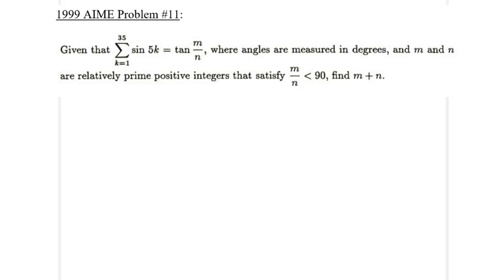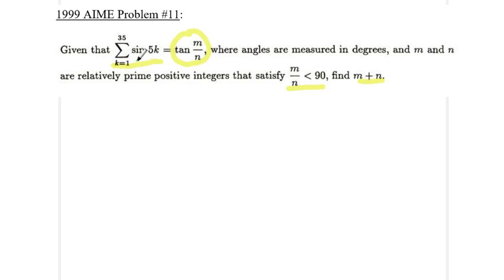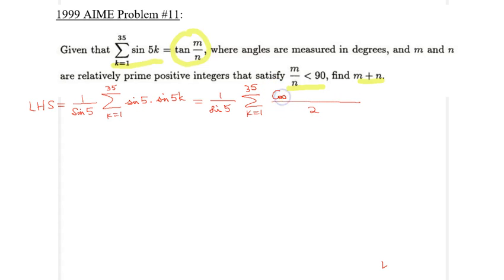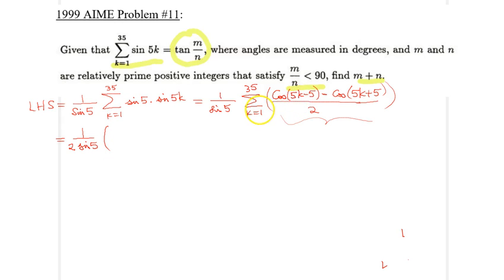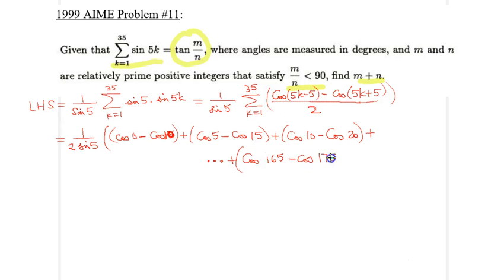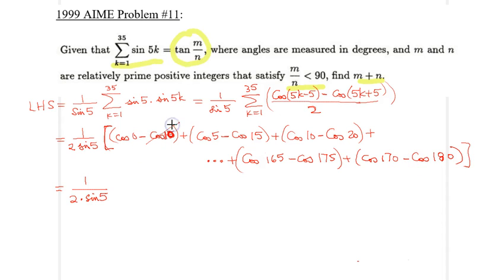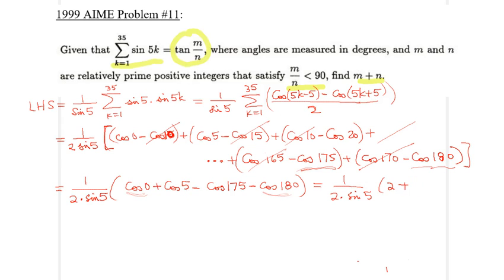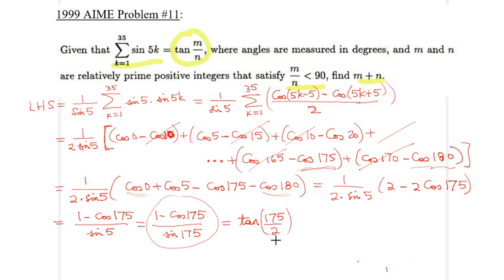TRIG 018 - 1999 AIME Problem 11